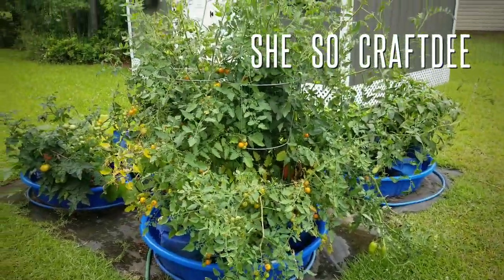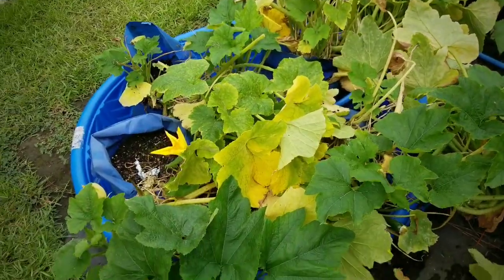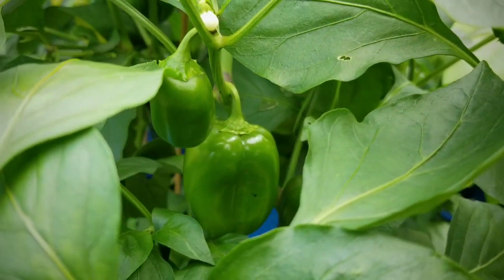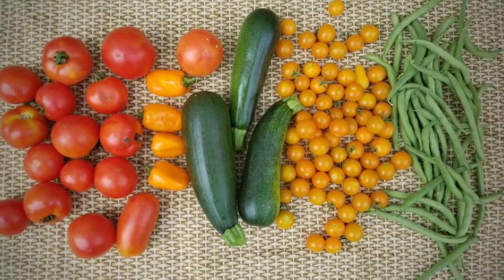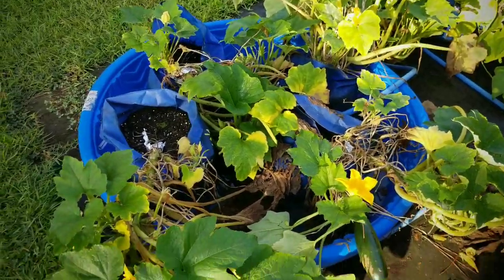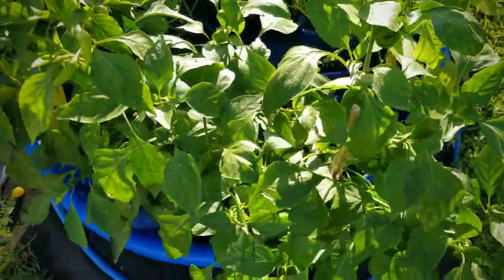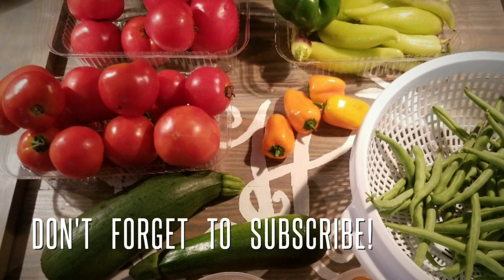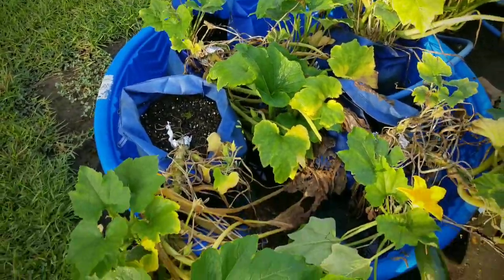KIDDIE POOL VEGETABLE GARDEN - Week 12: Snacking Pepper Harvest & Final Update | Container Gardening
Hello CraftDee Family! Welcome to my 12th Kiddie Pool Gardening Video in this new series.
Week 12: For this Video, we will be harvesting our first Lunchbox snacking peppers and encountering uninvited guests in my garden! This is the last update video in the series, and the Finale will wrap it up next week! Please leave your questions in the comments and I will address them in the comments and the Finale!

I have provided the complete list of the supplies and tools used to set up this garden and list of veggies planted so far below.

 If you missed any videos in this series, catch up here!

Here is Week 1 (Getting Started)
Here is Week 2 (Time to Plant)
Here is Week 3 (2nd Round of Planting)
Here is Week 4 (Caging, Q&A Session Part 1)
Here is Week 5 (Pruning and planting beans from seed)
Here is Week 6 (Irrigation System & Pest Control)
Here is Week 7 (Staking & Fertilizing)
Here is Week 8 (First Harvest & Quick Drain Install)
Here is Week 9 (Tomato Harvest & Q&A Session Part 2)
Here is Week 10 (Largest Harvest & Blossom end rot)
Here is Week 11 (First Pear Tomato & Bush Bean Harvest)

PLANTS USED:
San Marizano Tomato
Yellow Pear Tomato
Hybrid Patio Tomato
Yellow Cherry Tomato
Green Bell Pepper
Sweet Banana Pepper
Purple Bell Pepper
Lunchbox Snacking Pepper
Black Beauty Zucchini
Blue Lake Bush Beans (from Seed)

SOIL PREPARATION:
Miracle Gro Moisture retention potting soil
Premier Peat Moss
Miracle Grow Shake and Feed Fertilizer

PEST CONTROL:
Thuricide - (Bacillus Thuringiensis (BT) )
Aluminum Foil Sheets

FERTILIZER:
Miracle Gro Shake and Feed Fertilizer
Miracle Gro Water Soluble All Purpose Plant Food

DRAIN PLUG:
Hillman 9/16 x 3/8 x  1" Rubber Stoppers (2PK) - Lowes P/N 881321

OTHER ITEMS USED:
Full Size Shovel
Garden Cultivator
Pointed Hoe
Cultivator Hoe
Orbit 4 way hose splitter
15 Foot hose
Landscape fabric
Landscape fabric stakes
Walmart Reusable Bags - Walmart .50 each
Ames Wheel Barrow - The Home Depot
Mulch rake
Watering Can - Dollar Tree
Blue Lake Bush Bean Seeds - Lowes
Orbit 2 station timer
Bamboo stakes

Farm and agriculture supplies contribute to essential sources of food, and are permitted in SC during the pandemic. Please check with your local government to identify any restrictions for purchasing seedlings and garden materials in your area.

Track: Woods
Artist: Frederico Fabbiano